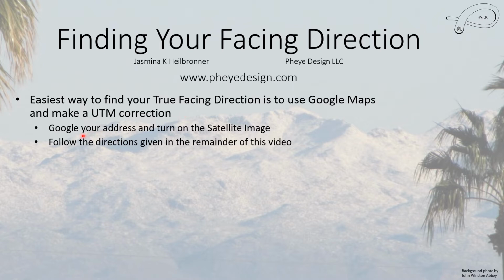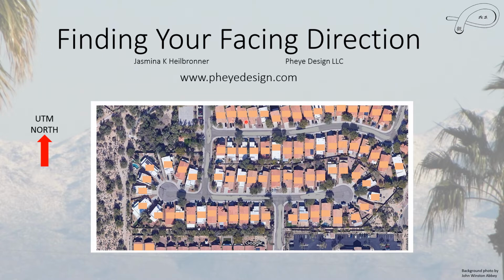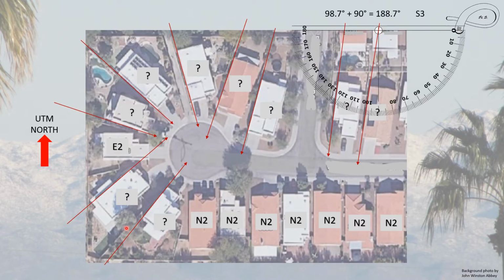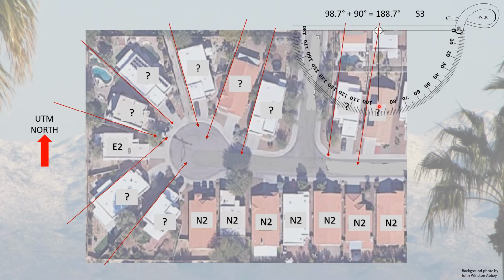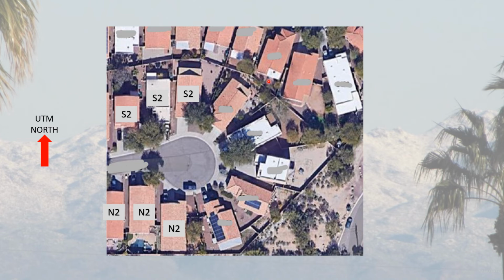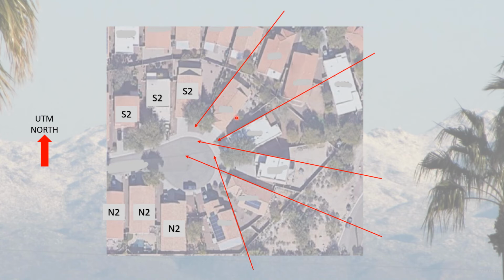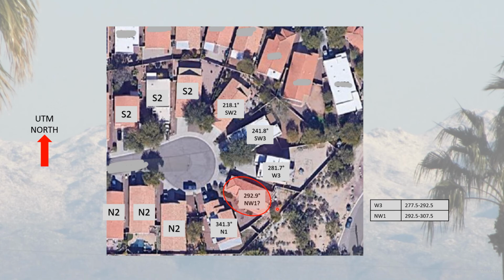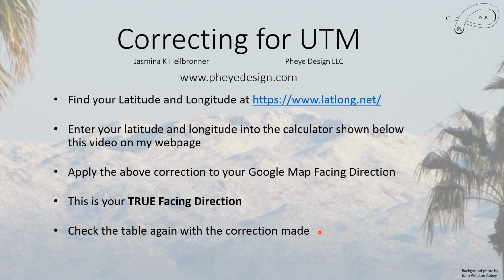Finding Your Facing Direction: calculator on my website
How to find your Facing Direction from Goggle Maps
under the calculator tab